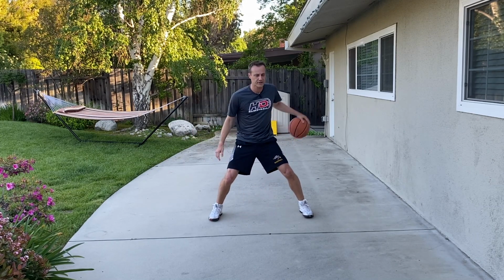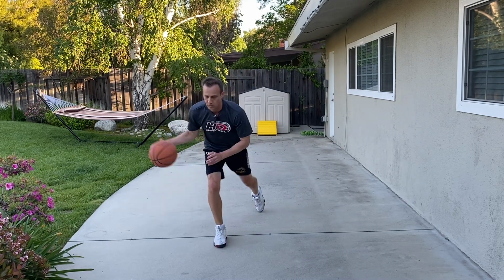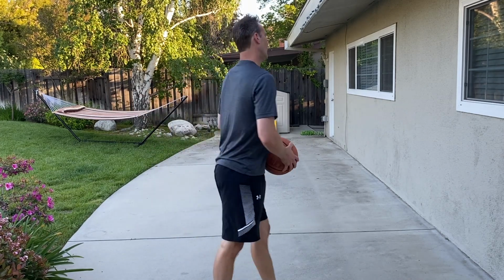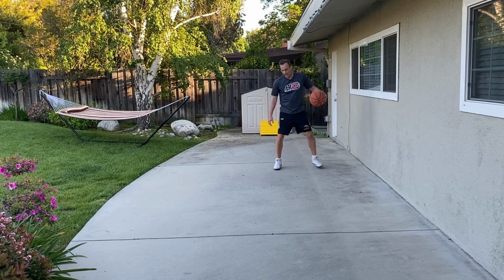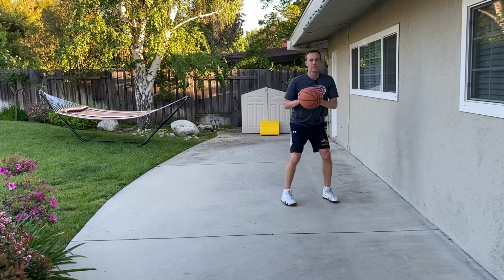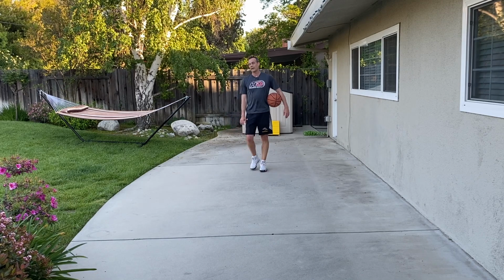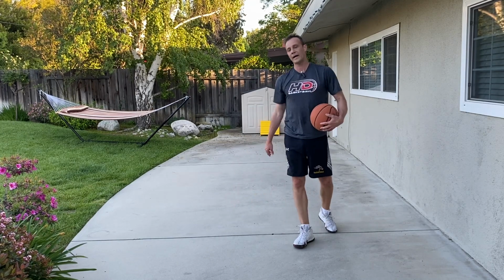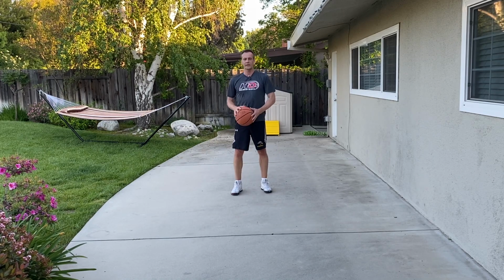BALL HANDLING WORKOUT WHILE MOVING 4 22 20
Ball handling workout focused on moving with the ball.  This 20 minute workout is great for workouts in small areas.  The dribbling workout focuses on glide dribbles with a quick first step and with a pick up.  Short step dribble combinations that will help you get your footwork down as you are dribbling.  Also ball speed work to end the session.

20 Minute Ball Handling Workout:
5 minutes - stationary series - 30 seconds each drill
dribble figure 8s
stationary dribbles each hand
side to sides each hand
one dribble shuffles each leg
back and forth each leg

3:30  minute movement series
2 x each hand - stutter 5 dribbles stationary - push to between cross
2 x each hand - treadmill 5 dribbles stationary - push to between wrap

4 minute Glide series
5 each way cross between and then drop on the attack for 3 in place dribbles
5 each way between behind with cross over to drop for 3 dribbles
3 slides to dribble pick up for shot

2 min Push out cross series -touching ground and change of direction
cross over 1 dribble push - make sure you stop and touch ground
between the legs 1 dribble push - touch ground on between
behind the back 3 dribbles to 1 dribble push

3 min combo dribble series -each step a dribble
side to side between behind
side to side cross between

3 min ball speed series -
one leg wrap - each leg
figure 8 wraps
waist wrap
both legs each leg combo wraps
fingers to fingers - arms straight out back and forth
dribble pick ups

This video has great drills for increasing your dribble speed, shows you how to work on your ball handling.  You can work on dribbling through traffic and work on dribble combos with these drills.